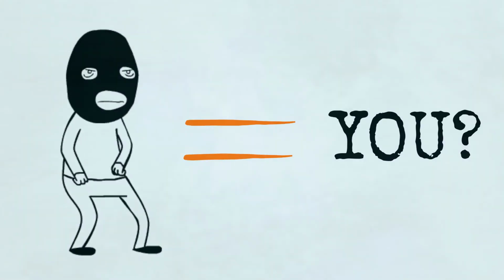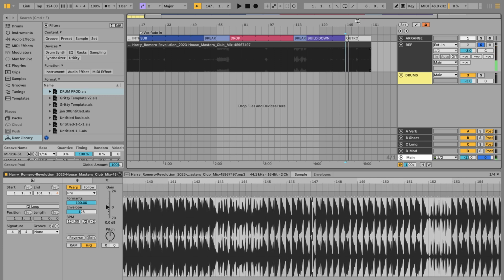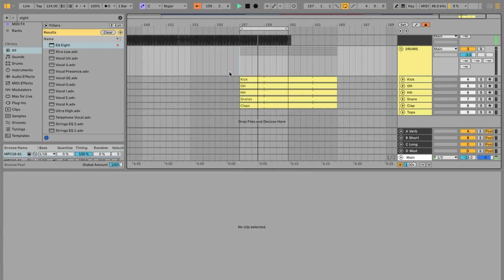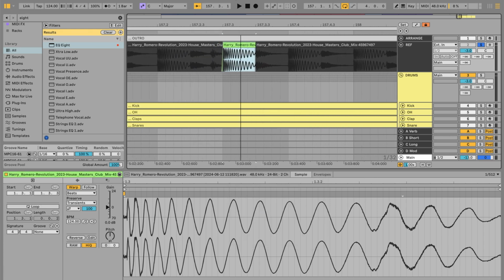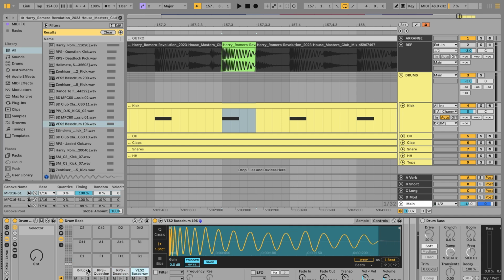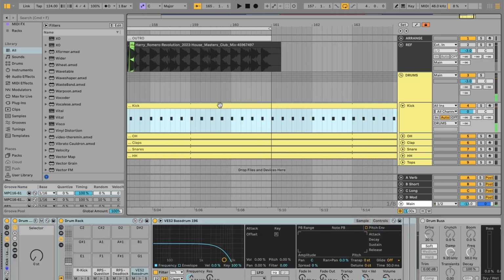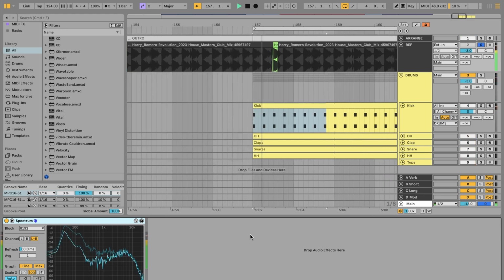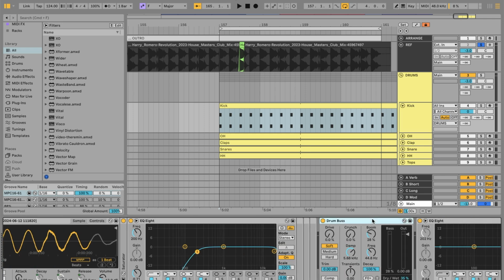The BETTER System To STEAL Kick Samples From PRO Artists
Learn how to use the same kick samples that your favorite pro artists use with this brand new kick stealing system that uses a hidden feature inside of Ableton.

^ All other videos mentioned in today’s video are in here! :)

00:00 Introduction: The Secret to Powerful Music
00:39 Is Kick Stealing Legal?
01:41 Setting Up Your Reference Track
02:01 Finding the Perfect Drum Section
03:18 Extracting and Looping the Kick
05:21 Organizing Drum Elements
06:31 Isolating and Enhancing the Kick
09:29 Layering and Processing Techniques
16:13 Final Adjustments and Tips
17:55 Conclusion and Additional Resources